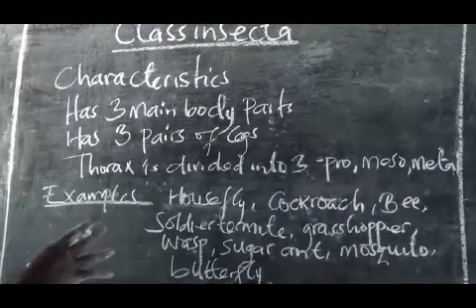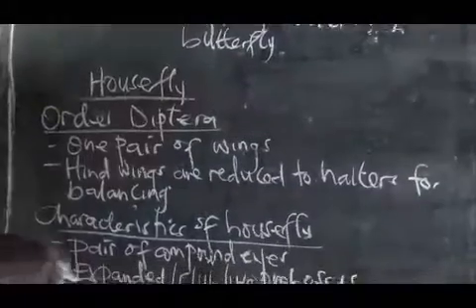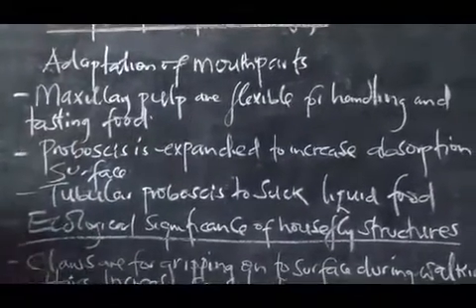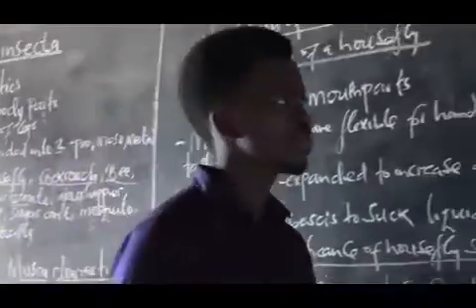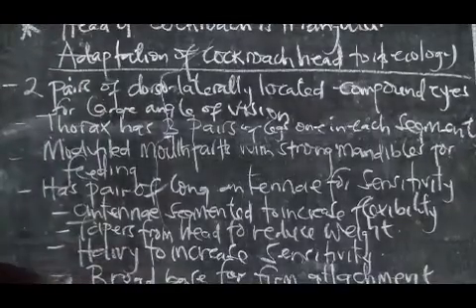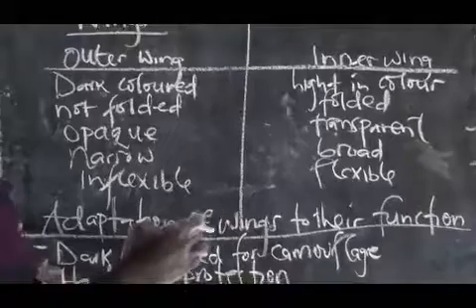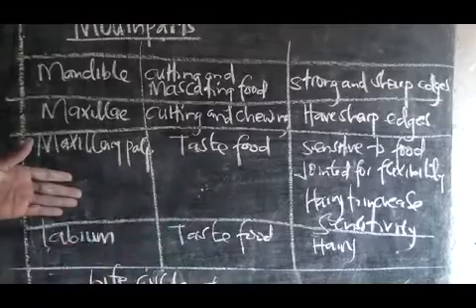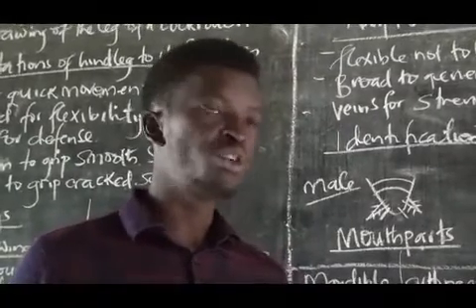ORDINARY LEVEL BIOLOGY UCE MUST WATCH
grab the best online lessons for your learners, you dont have to invite a teacher to your home anymore, all you need is an internet connection and a subscription to this channel.